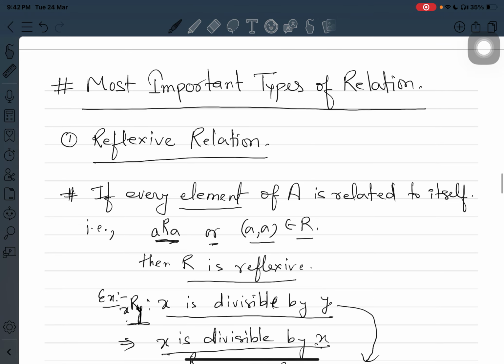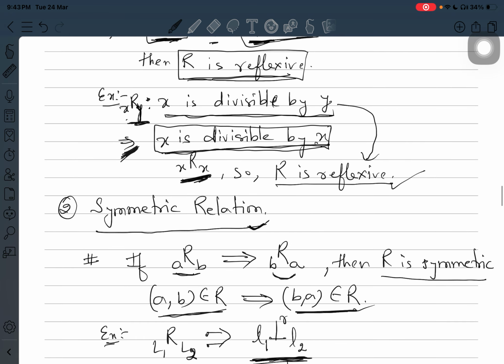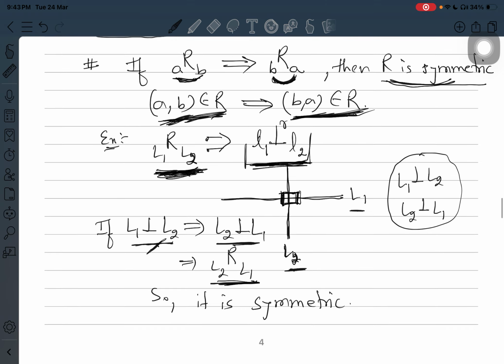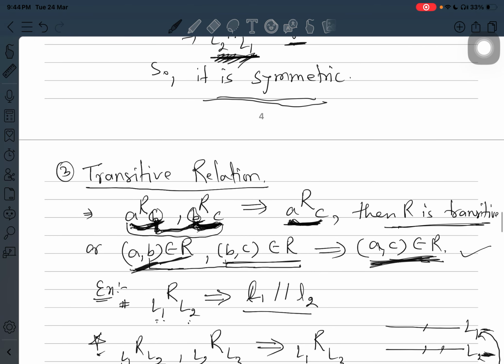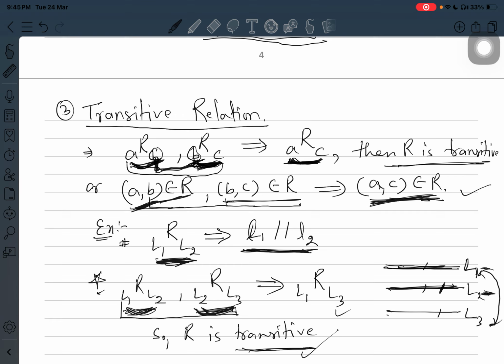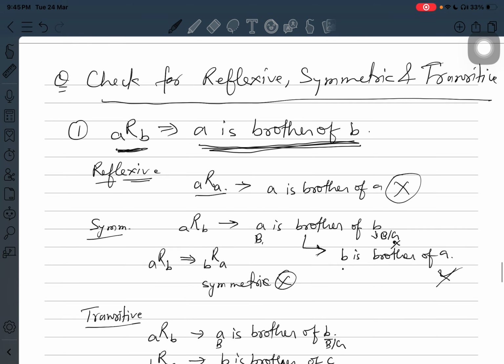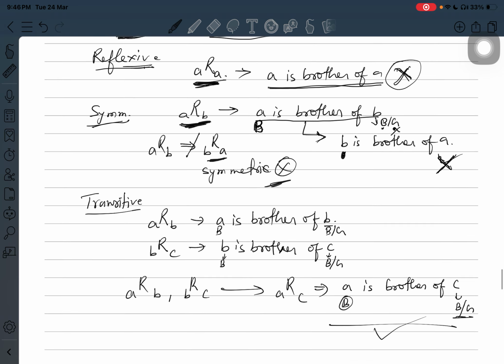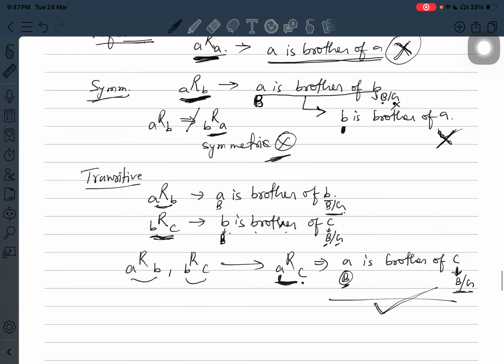Important Types of Relation